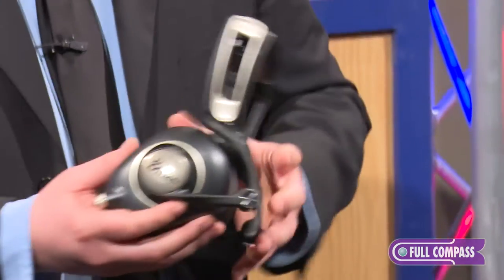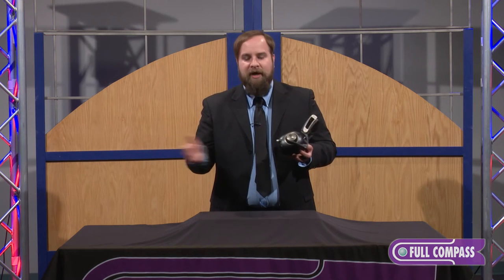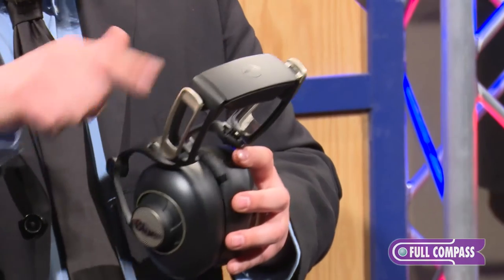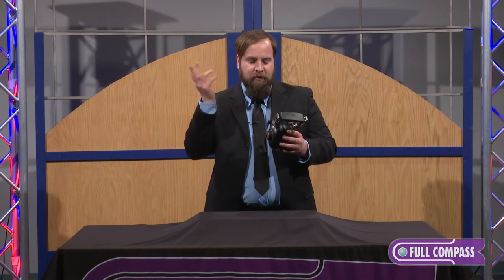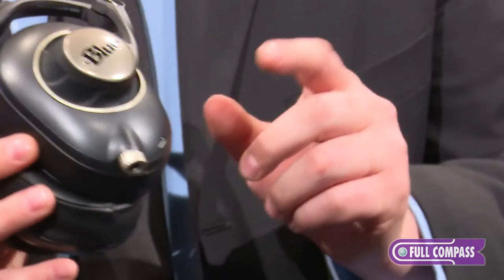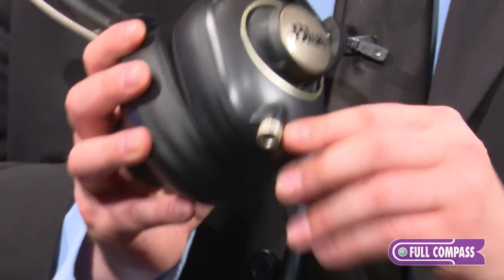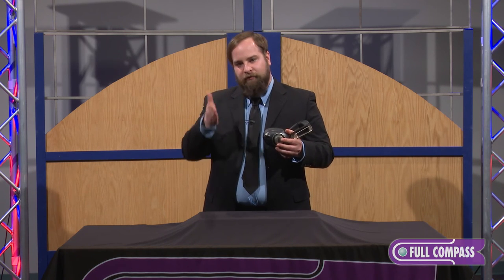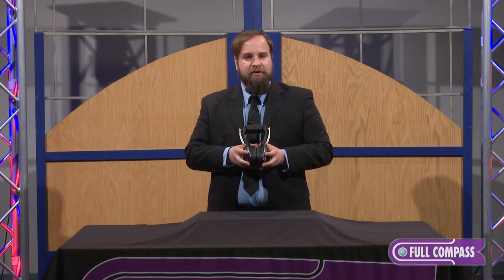Blue Microphones Sadie Over-Ear Headphones Overview | Full Compass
The Blue Microphones Sadie is the evolution of the ultimate listening experience first pioneered by Blue’s groundbreaking Mo-Fi powered headphones. A built-in audiophile amp and custom-matched 50mm dynamic drivers turn any laptop or mobile device into a custom hi-fi system. And by further refining Blue’s revolutionary fit and sonic soundstage, Sadie delivers even higher levels of performance to reveal new details in your favorite music. Sadie liberates digital music from overhyped playback so you can enjoy true high fidelity on your laptop and mobile devices. It’s the headphone for a new generation of music lovers.